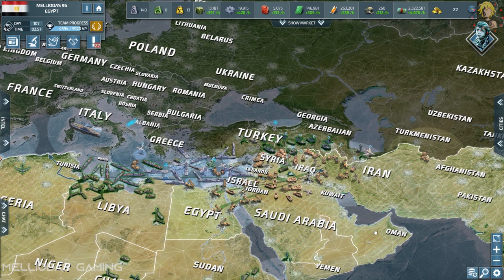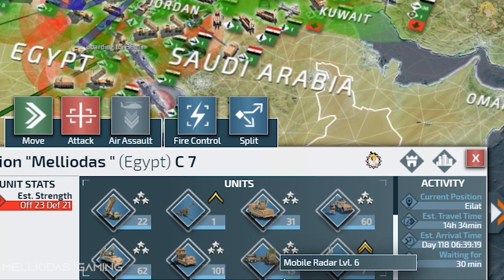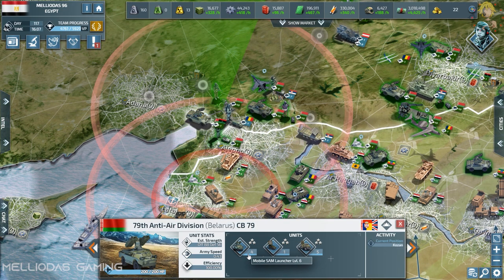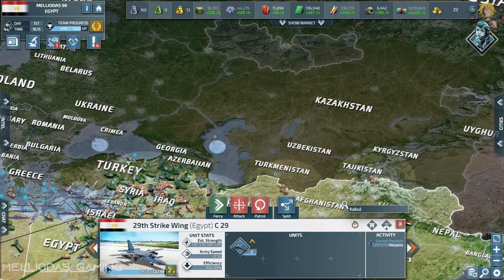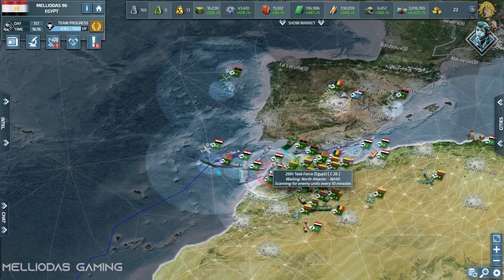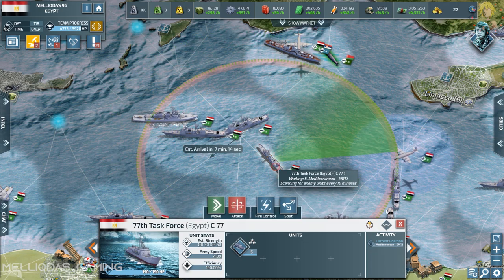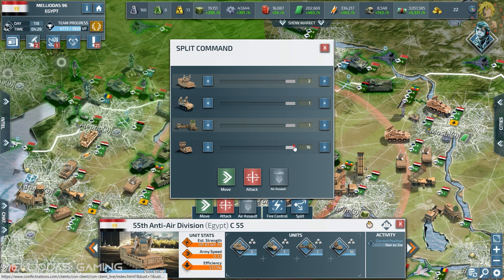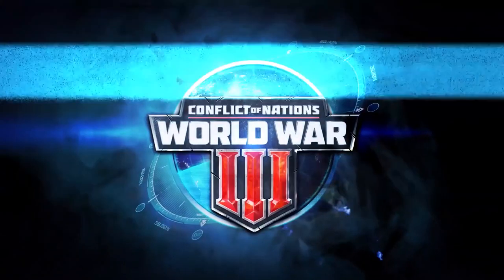The Biggest Army ever Created in Conflict of Nations World War 3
in the battle royale i managed to create one of the largest land armies and naval fleets in the game with a global size of 533 max level units

this army will engage in a head to head battle against a coalition composed of UK Belarus Serbia Austria and Romania